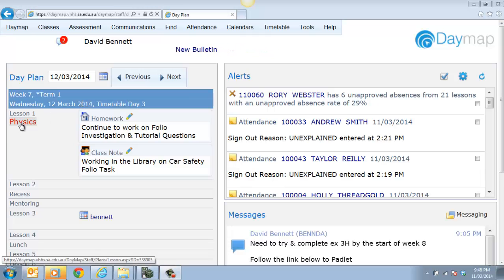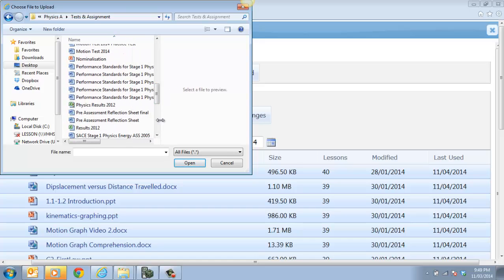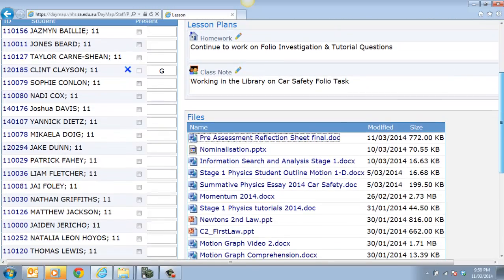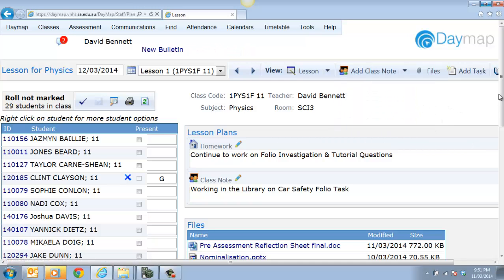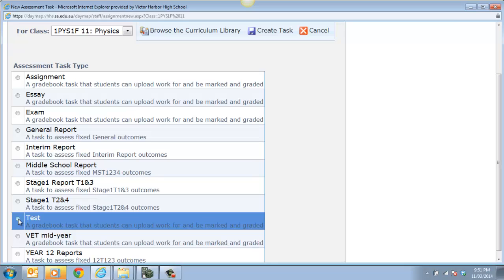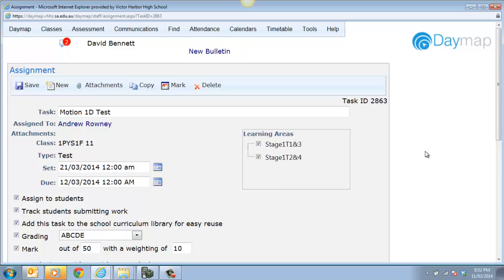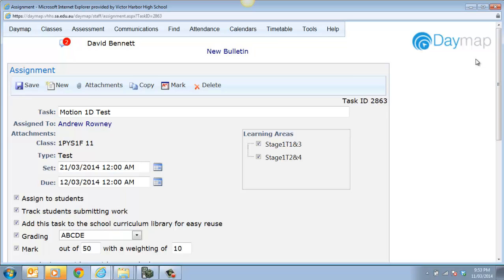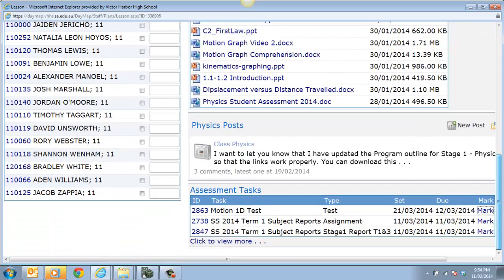Adding File and Assessment Task